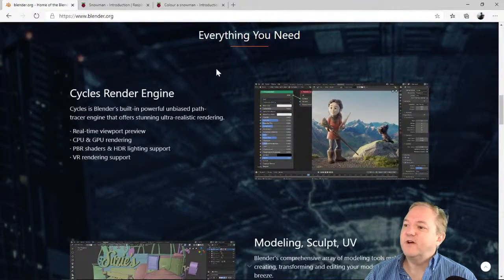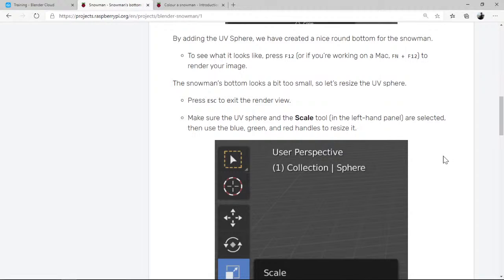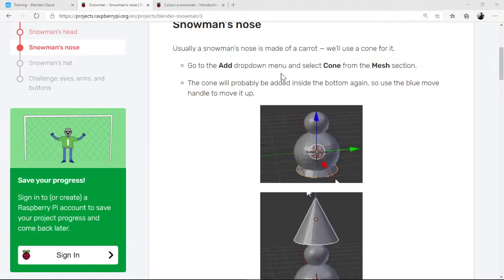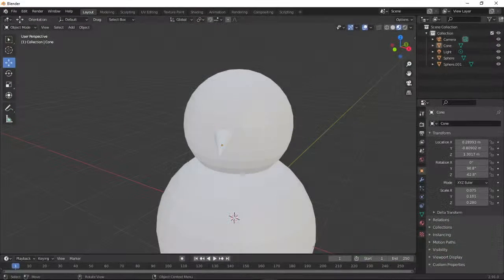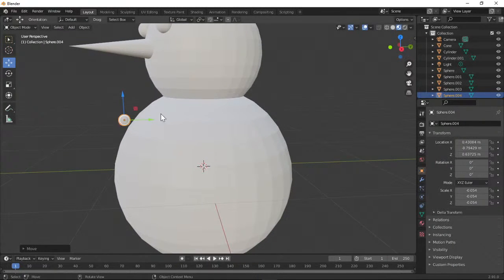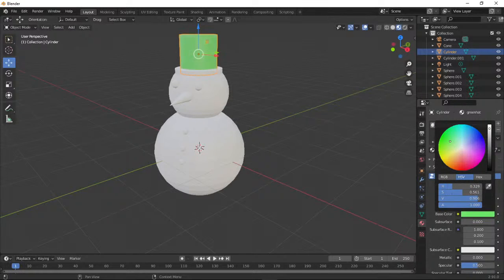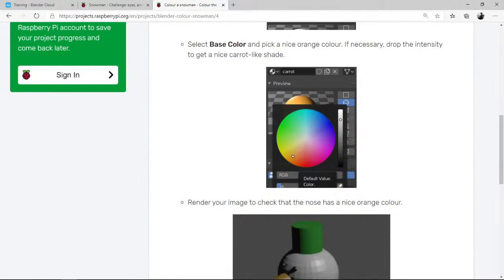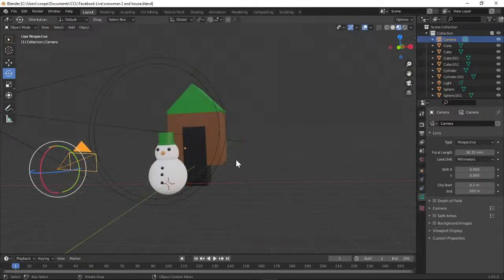Holiday 3D Blender: Let’s make a 3D snowman!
Create and color a 3D model of a snowman using Blender!